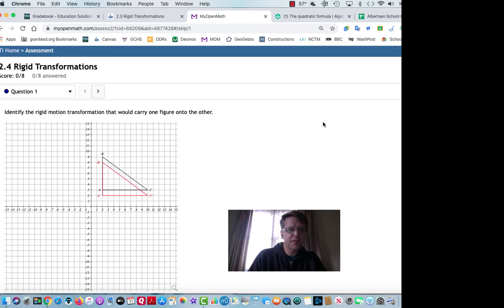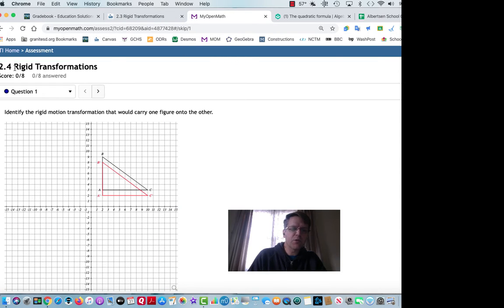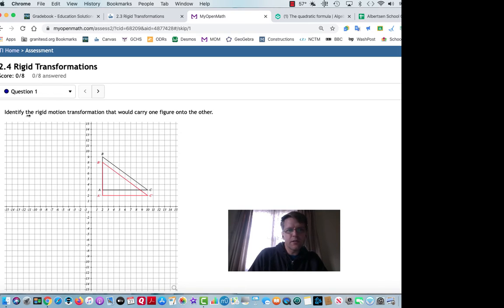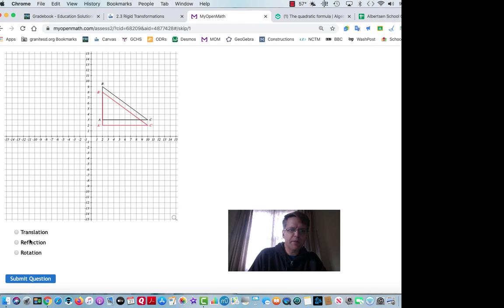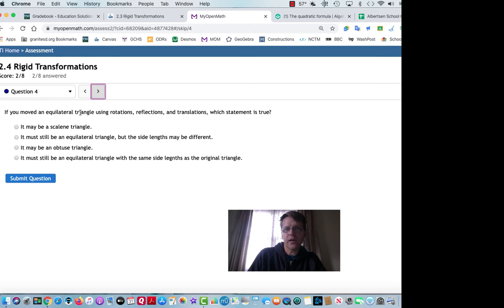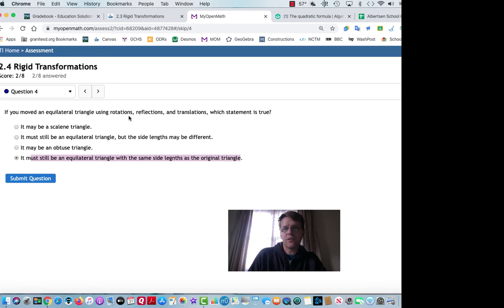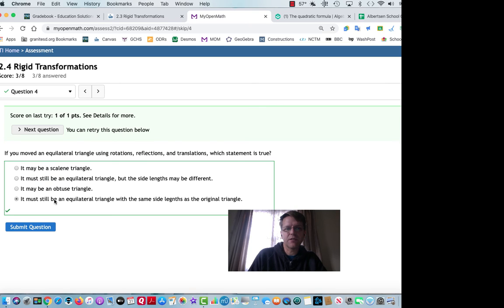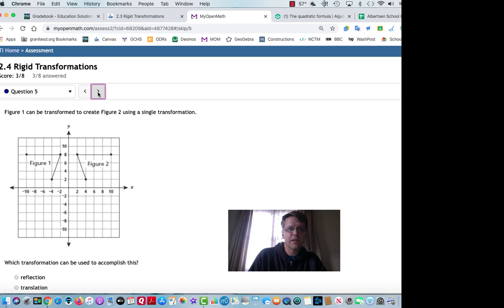Help for Rigid Motions